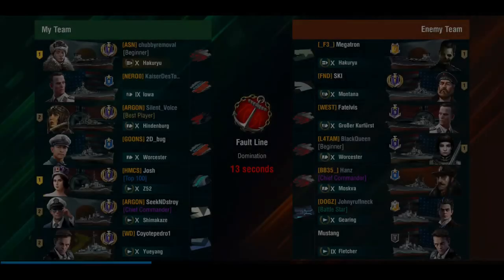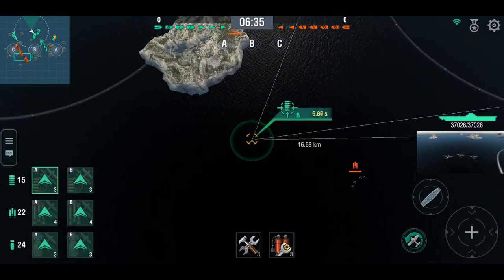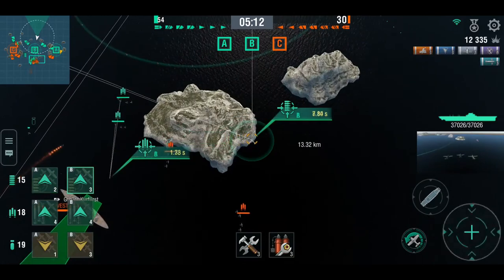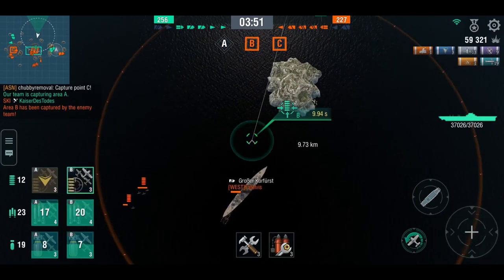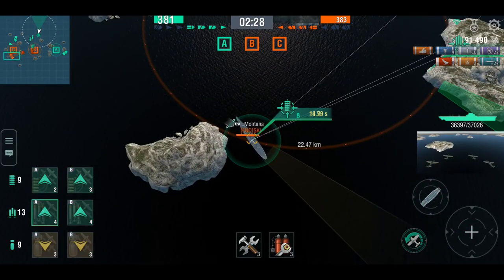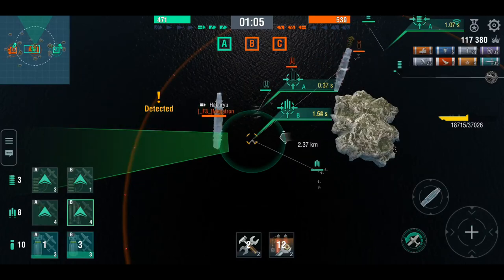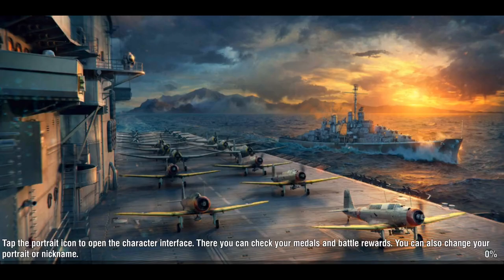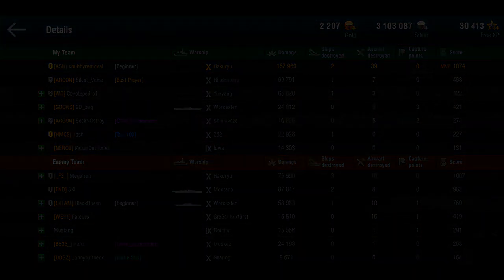World of Warships Blitz: Terry & Guest - Remove with extreme prejudice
I had very little time for recording last weekend, so you'll get two contributed videos this week. First up, it's Chubbyremoval, and when a player has that portrait, you know what's coming...